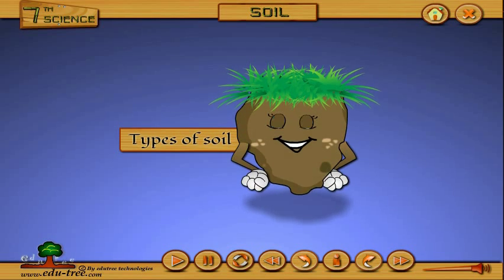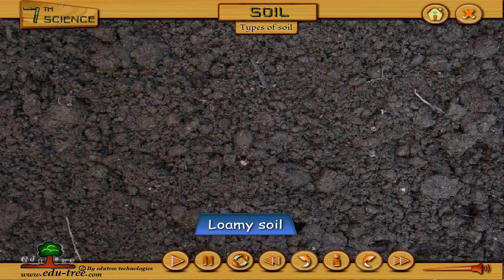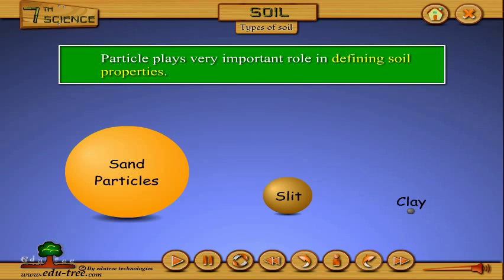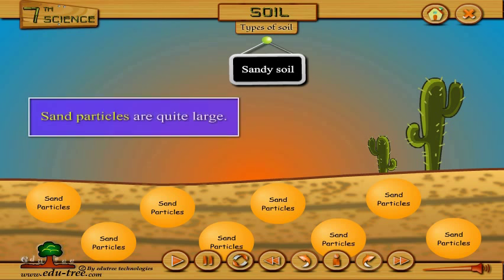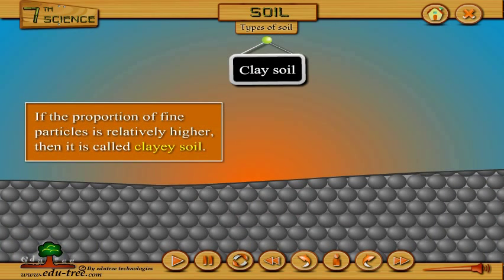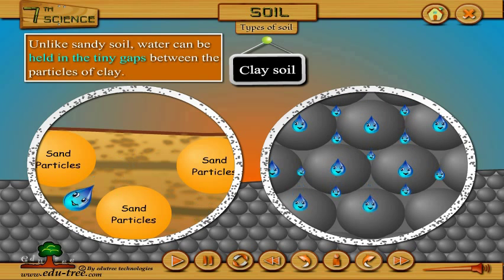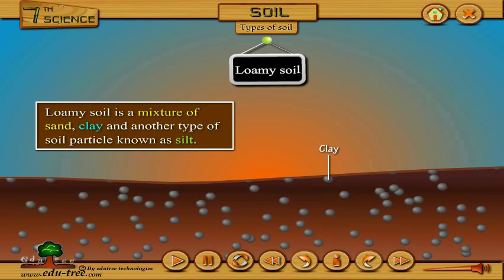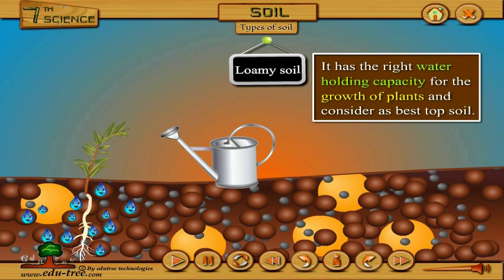CBSE 7th class SCIENCE chapter 11 NCERT by edutree HD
this is demo of CBSE 7th class SCIENCE chapter 11 NCERT- we have full range from 7th class - 10th class CBSE , pls visit us here all others subjects - like turtors - photoshop-tallly -corel draw -msoffice - english grammar can be found .pls do rate this video to help us to make it batter .thanks